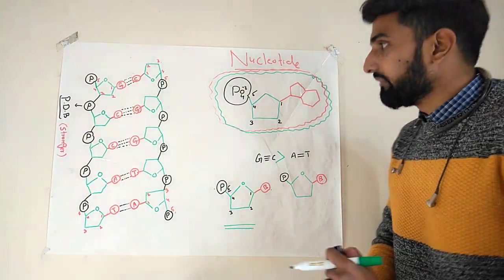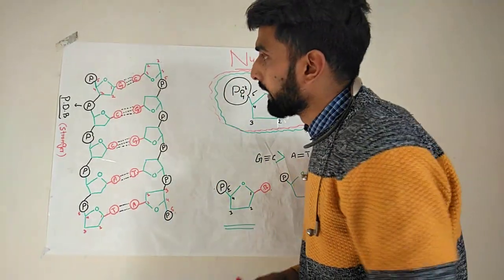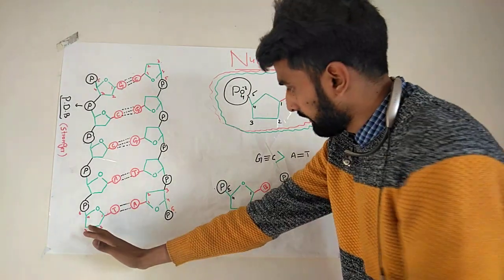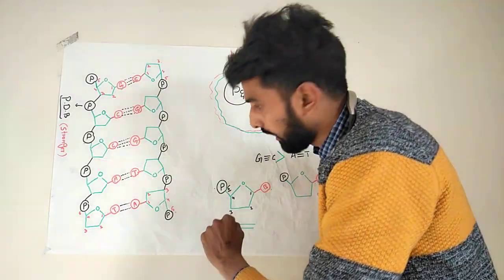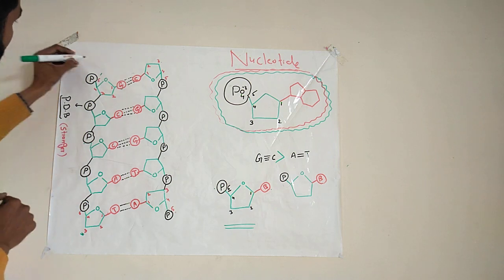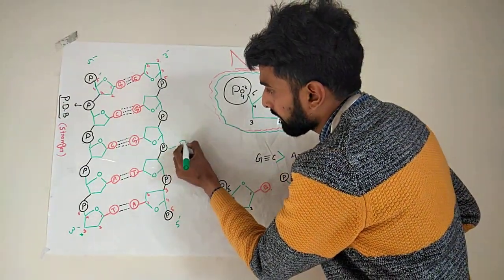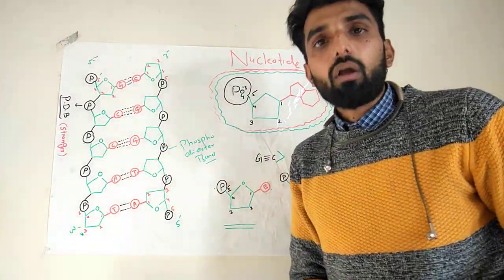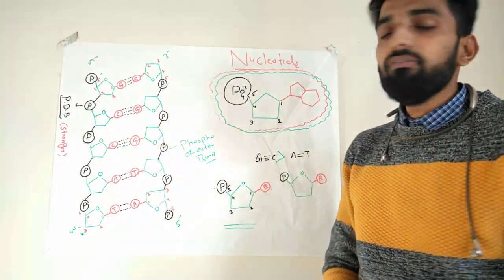Lecture 3: DNA Structure Formation of DNA strands. 3 prime and 5 prime strands of DNA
Best lecture for basic and advance level concept of DNA structure. Polymerization of nucleotide. 5 prime and 3 prime DNA 5'and 3' DNA strand.